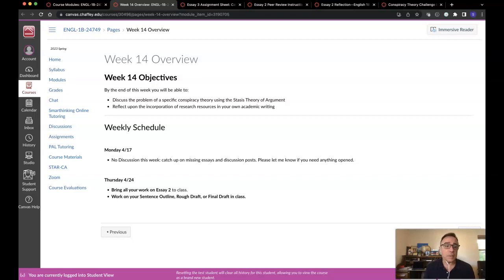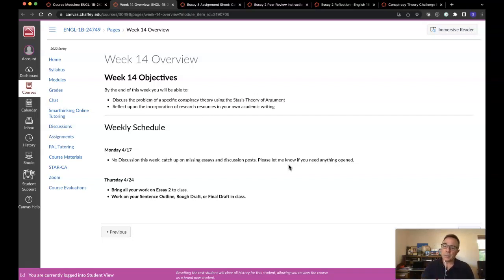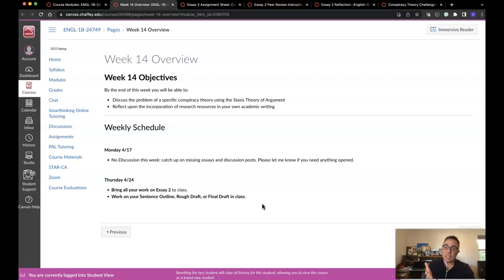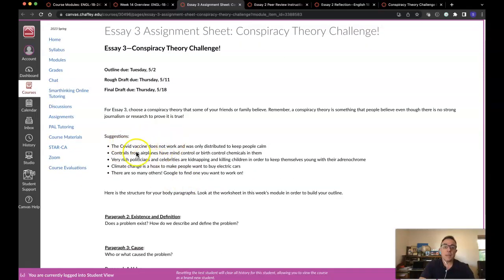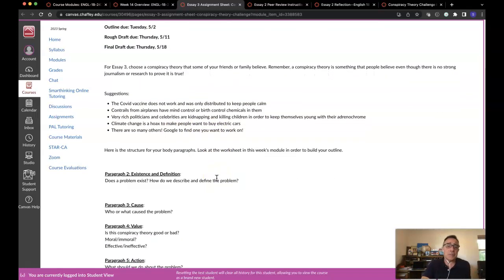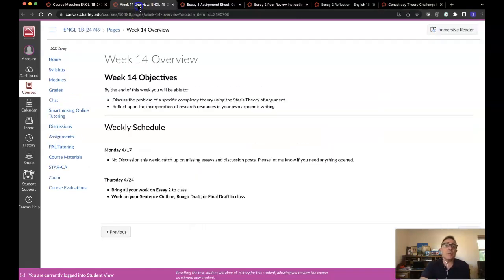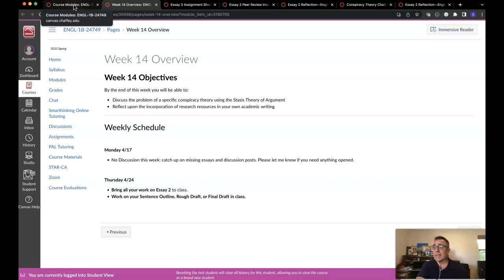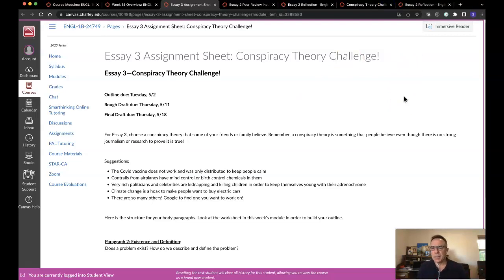Week 14 Overview 1B Puente spr 23